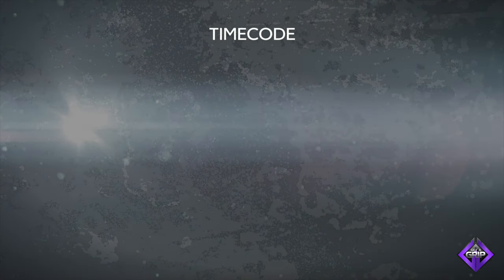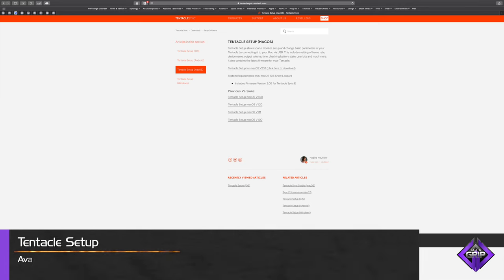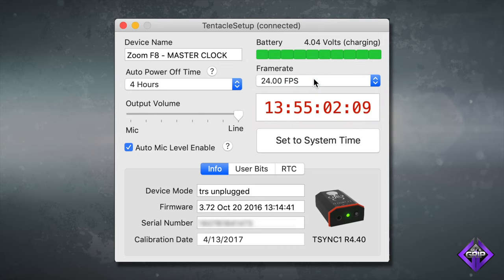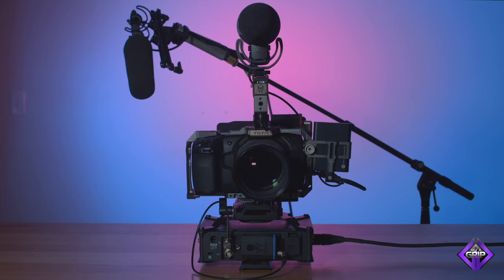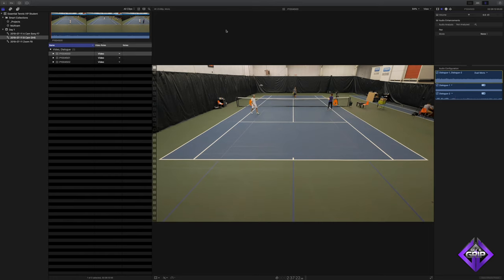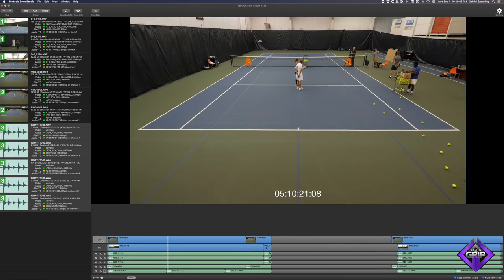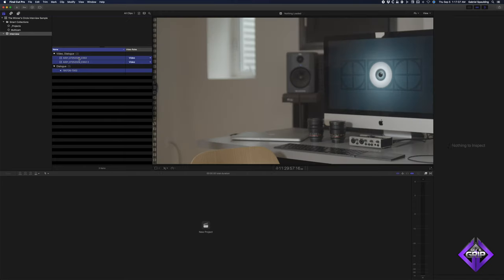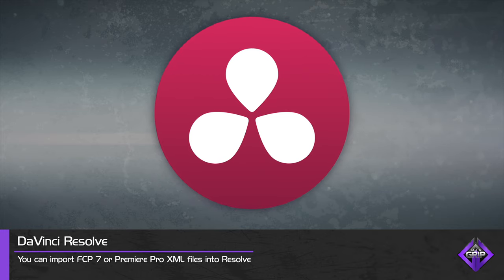Dual-System Sound: From Set to Post with Tentacle Sync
This is a guaranteed approach to streamlining your production and post-production workflow!

If you record dual-system sound, where the audio is recorded separately from the video, how do you sync those files in post?  The manual approach can take a very long time, and automatic methods are not always accurate.

Learn how to magically sync your media using timecode with Tentacle Sync!

Tentacle Sync devices can send both LTC (audio) timecode and SMPTE timecode to cameras and sound recorders, and Tentacle Sync Studio can sync both forms of timecode, even if the source originated from a different manufacturer's device.

Watch this tutorial to learn all about the Tentacle Sync ecosystem, and how to work with synced media in Final Cut Pro X.